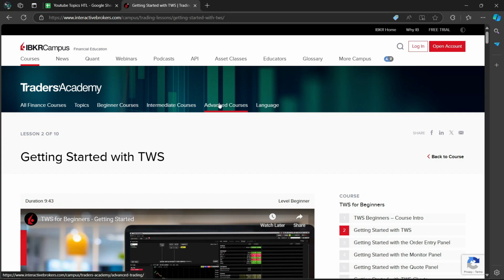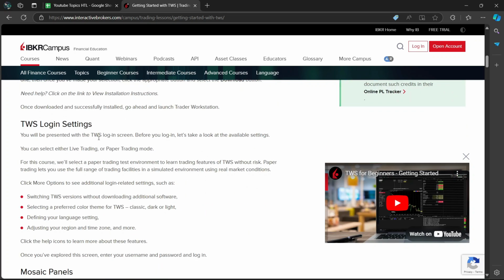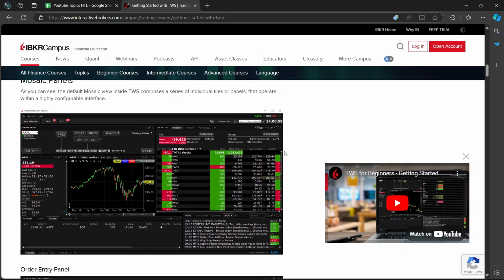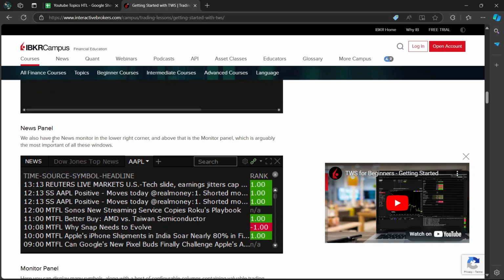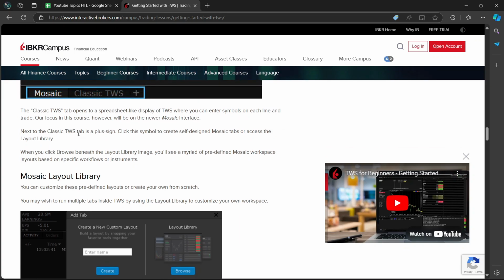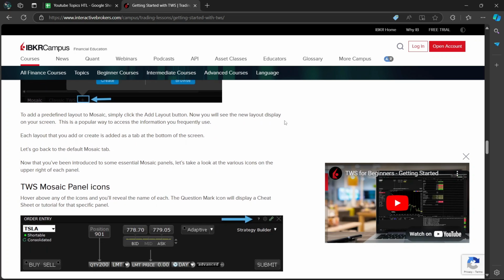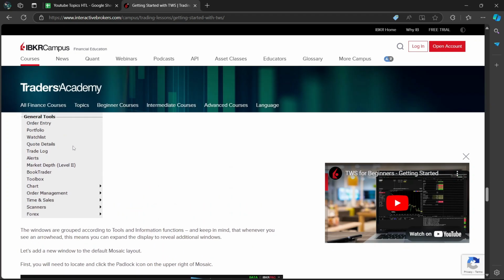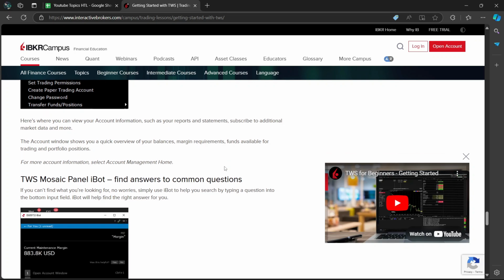How To Use Interactive Brokers Platform (2024) Quick and Easy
Dive into the world of Interactive Brokers with our detailed tutorial on how to use the platform like a pro. Learn how to navigate the interface, customize settings, and take advantage of advanced trading functionalities to enhance your investment strategies.